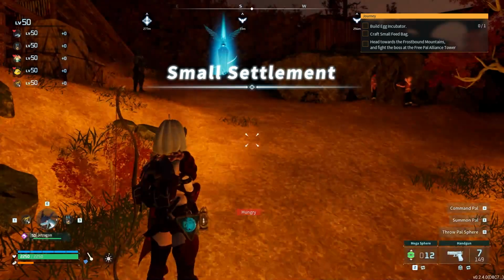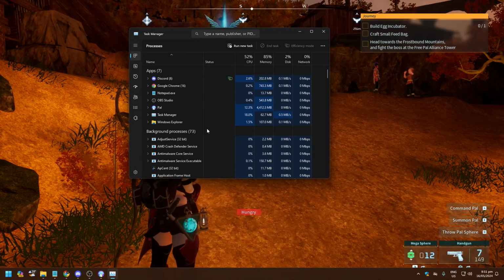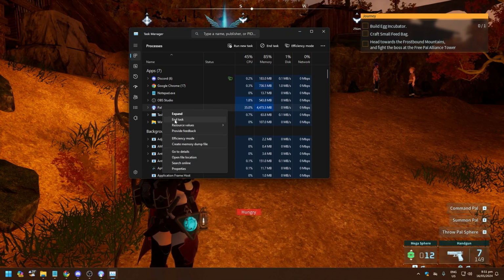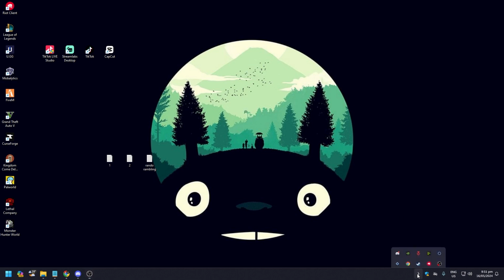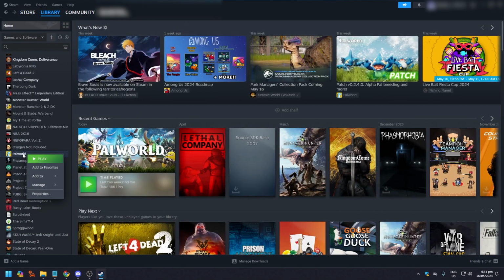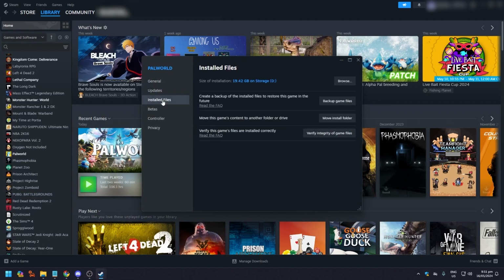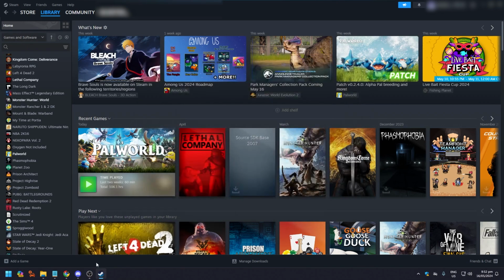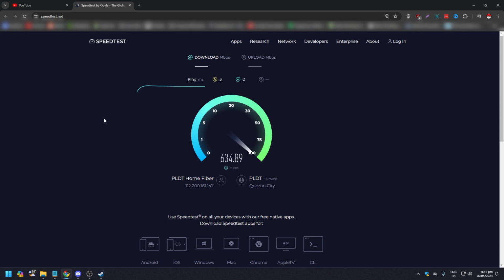How to Fix Palworld Not Loading (Best Method)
If you're having trouble with Palworld not loading, this video will show you the best method to fix the issue. Don't let technical problems ruin your gaming experience - watch this tutorial now!